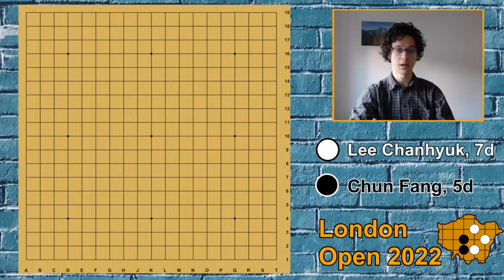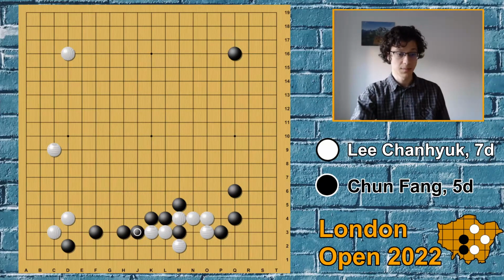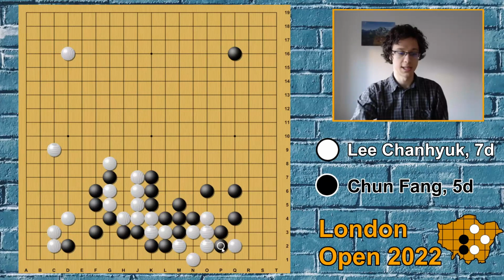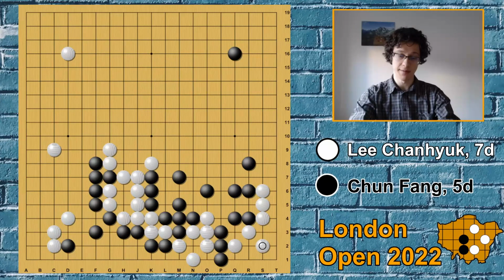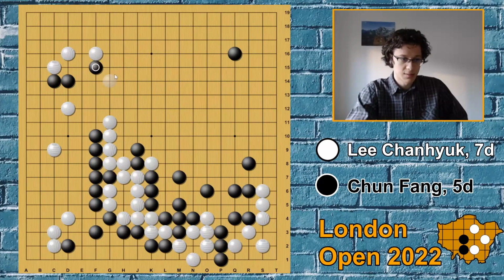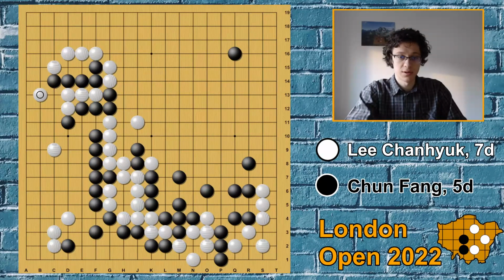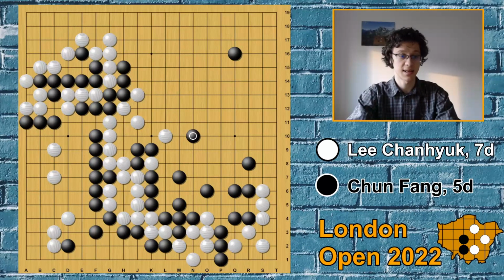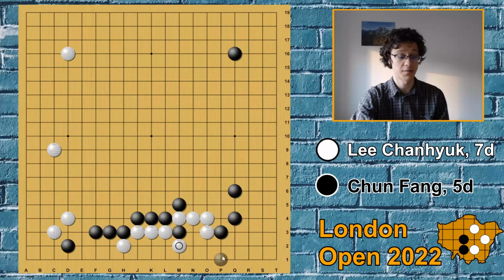48th London Open: Round 4 top board review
Stanisław Frejlak, 1P, reviews the game between Chun Fang 5D (B) and Lee Chanhyuk 7D (W) fighting, placements, tesuji